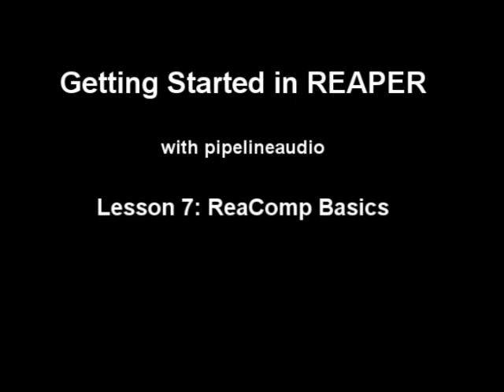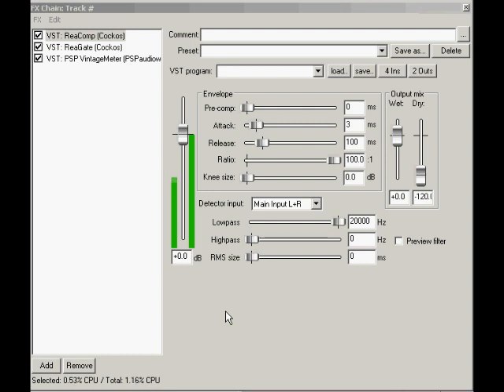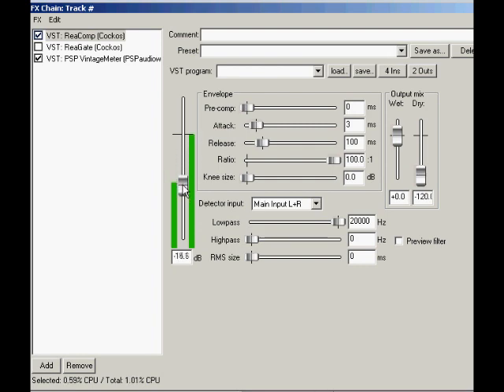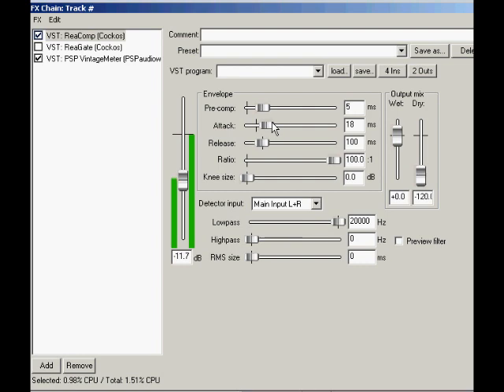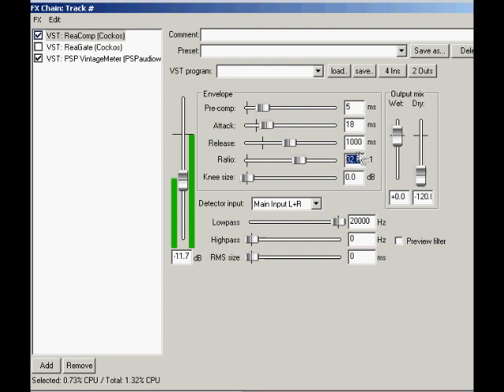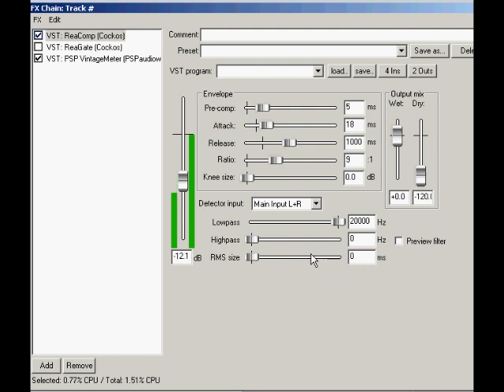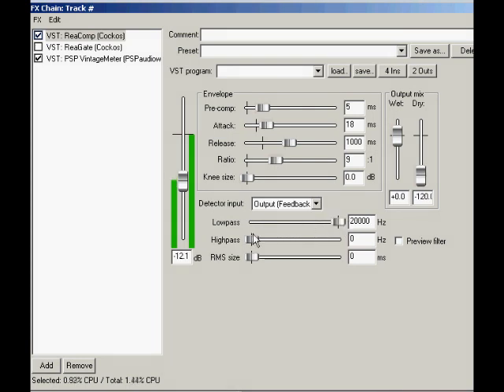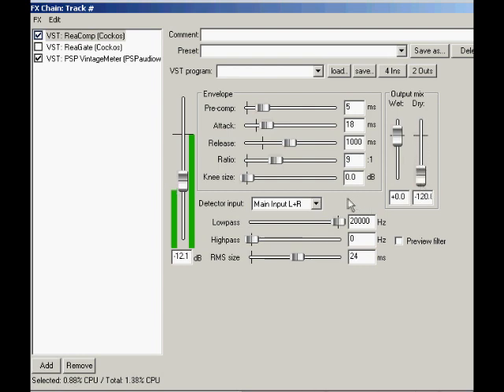REAPER Tutorial 7 - ReaComp Basics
Explanation of the ReaComp compressor parameters. Original pipelineaudio version